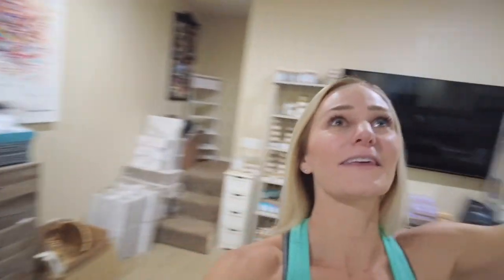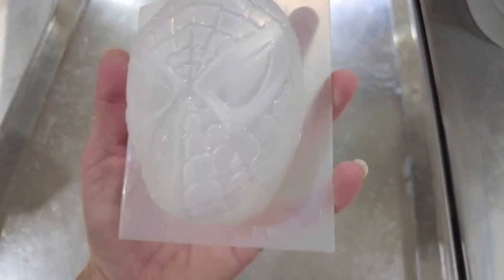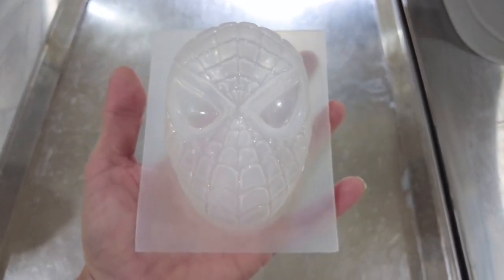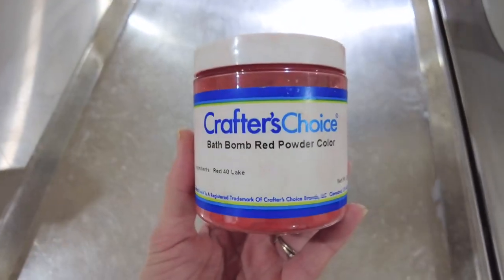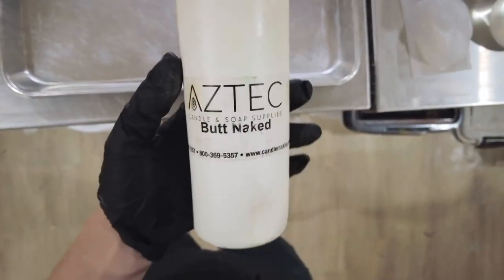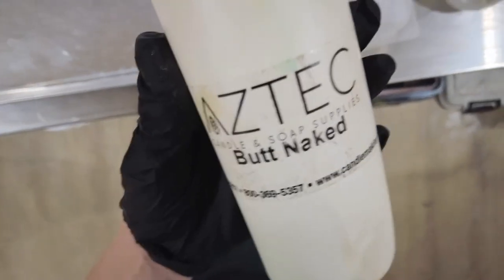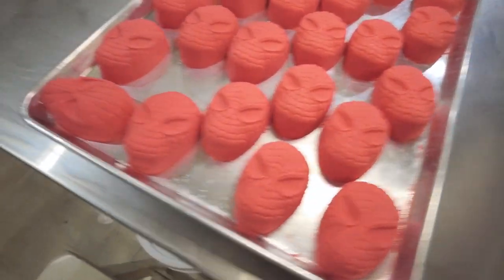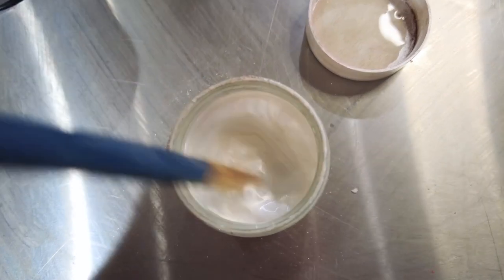Making Hand-Painted Spider-Man Bath Bombs + Recipe!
I'm back in the basement making bath bombs again. This time I spend some EXTRA time painting these Spider-Man bath bombs.

Recipe:

Dry ingredients:
4000g Baking soda
2000g citric acid
35g Slsa
35g Cream of tartar
25g Kaolin clay
1 Tbsp Bath Bomb Red Powder:

Wet ingredients:
5 Tbsp Sunflower Oil
1 Tbsp Poly 80
1 Tbsp Shea 50
4 Tbsp Fragrance or Essential Oil (For this one I used Butt Naked
Wet with Witch hazel (amount depends on your climate, I use exactly 45 spritz)

Spiderman mold